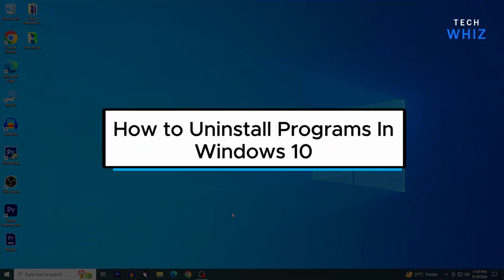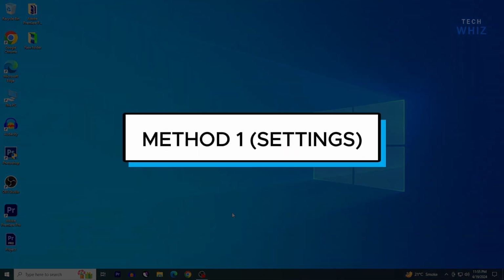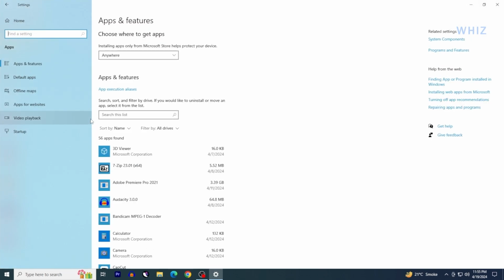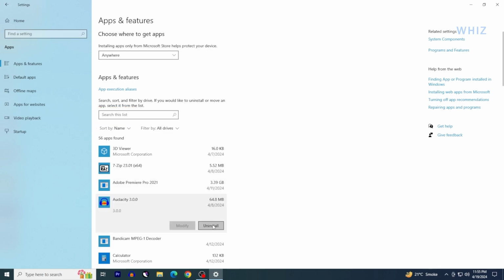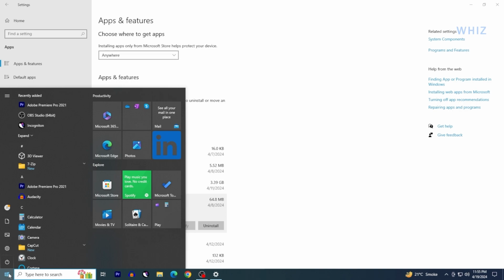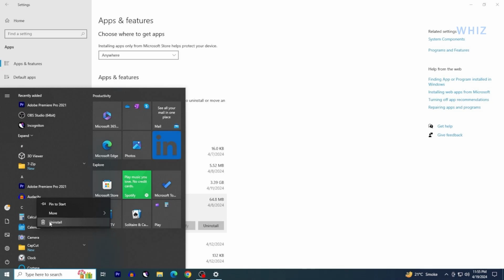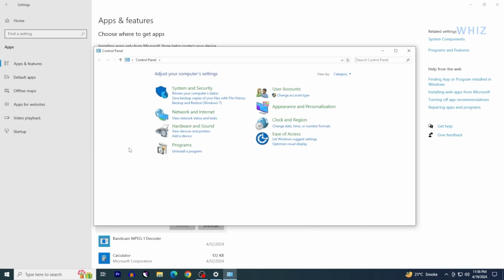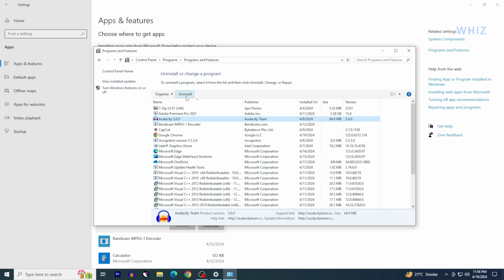How To Uninstall Programs In Windows 10 | Uninstall/Delete Apps On Windows 10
Learn 3 easy methods to uninstall programs in Windows 10! In this tutorial, we guide you through the step-by-step process to uninstall or delete apps on your Windows 10 PC.

0:00 Intro
0:07 Method 1
0:25 Method 2
0:38 Method 3
1:00 Outro

Via Settings:
Open Settings by pressing (Windows key + I) on your Keyboard.
Go to Apps.
Find the Program you want to Uninstall in the List. You can use the Search box to find it quickly.
Click on the Program, Then select Uninstall.

Using the Start Menu:
Click on the Start Menu button.
Find the Application you wish to Remove in the list of Installed Apps.
Right-click on the App, and then select Uninstall from the context Menu.

Through Control Panel:
Search for the Control Panel in the Windows search bar.
Now click on Uninstall a Program .
Locate the Program you want to Remove, Click on it to Select it, then click Uninstall.